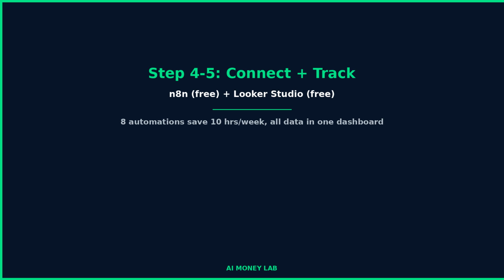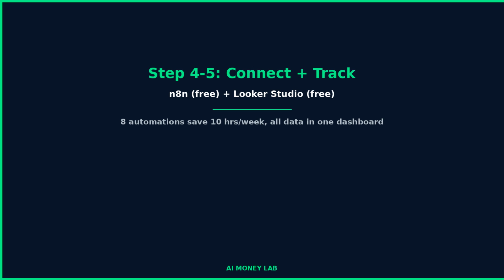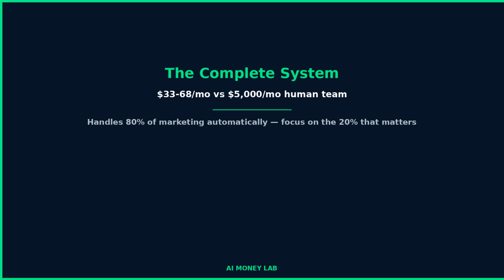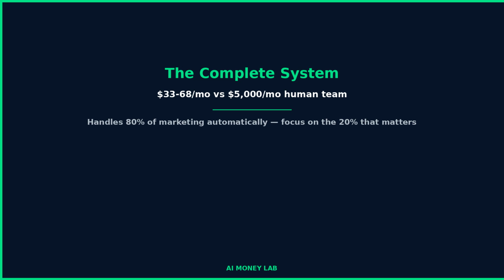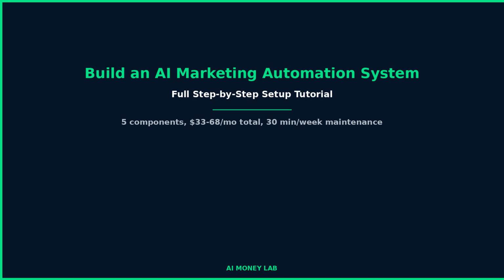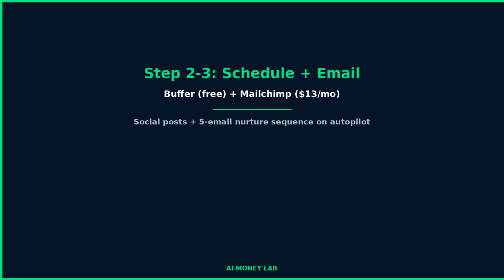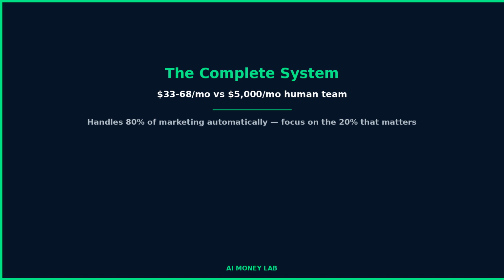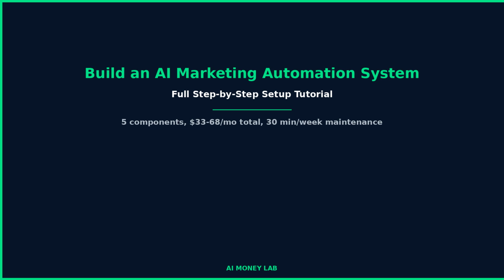How to Build an AI Marketing Automation System (Full Setup Tutorial)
Complete step-by-step tutorial on building an AI marketing automation system from scratch. 5 components: AI content engine, social media scheduling, email automation, workflow automation, and analytics dashboard.

Timestamps:
0:00 - Intro
0:32 - Step 1: AI Content Engine (ChatGPT Plus $20/mo)
1:45 - Step 2: Social Media Scheduling (Buffer, free)
3:15 - Step 3: Email Automation Sequence (Mailchimp $13/mo)
4:23 - Step 4: Connect Everything with n8n (free)
5:19 - Step 5: Analytics Dashboard (Looker Studio, free)
6:26 - Complete System Recap & Cost Breakdown
7:39 - The Honest Truth About Automation
8:48 - Final Summary